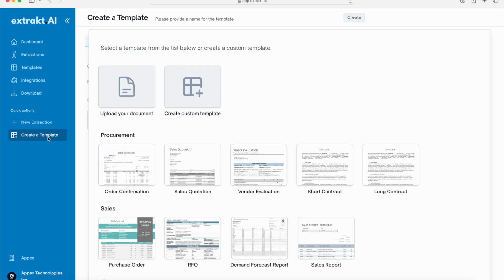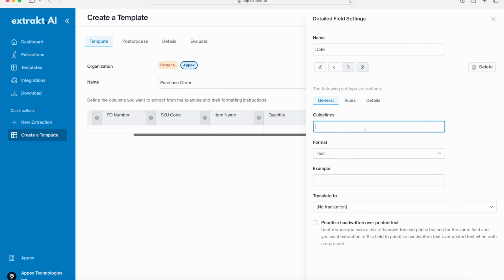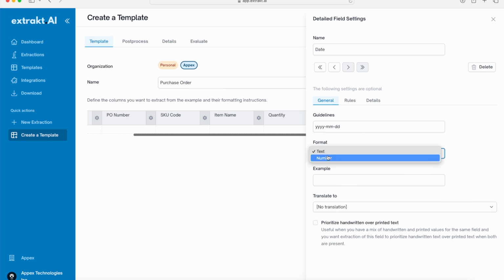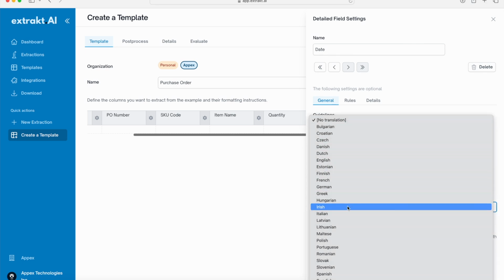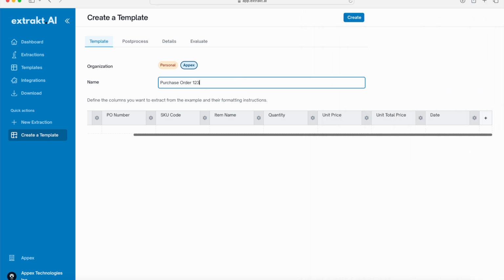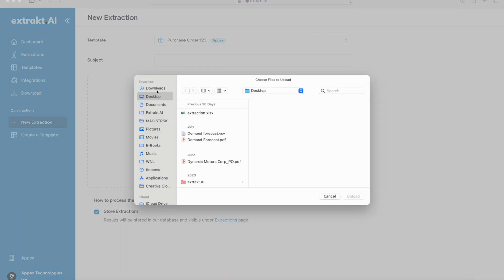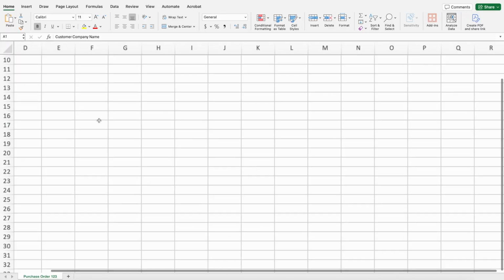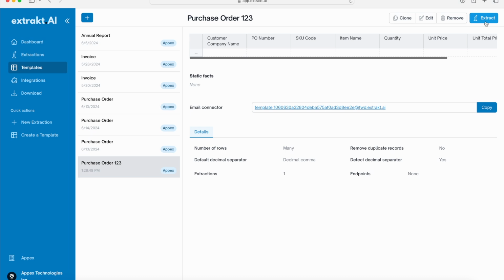Tutorial: Get started with Nordoon for PO processing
See how you can get started with Nordoon! This tutorial demonstrates processing purchase orders from PDFs and converting them into Excel files seamlessly. Perfect for streamlining your supply chain workflows.

💡 Simplify purchase order management with Nordoon’s AI-powered tools.